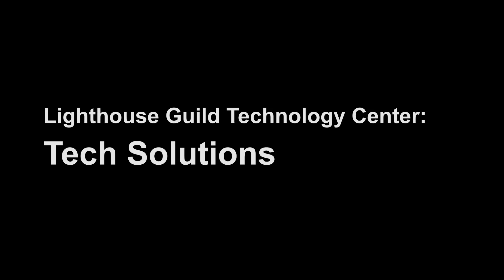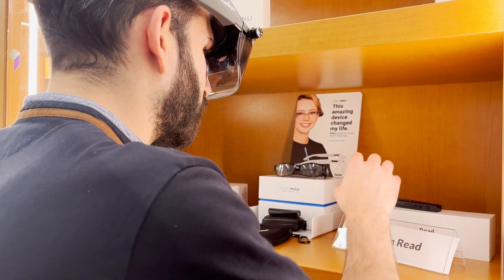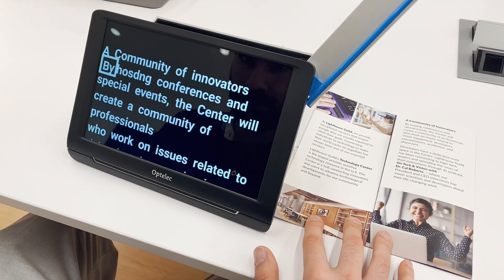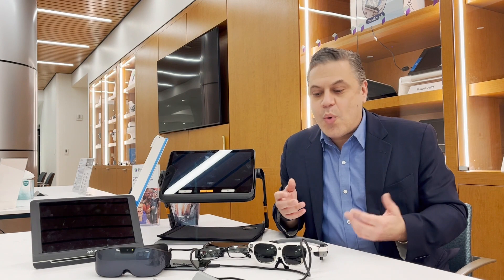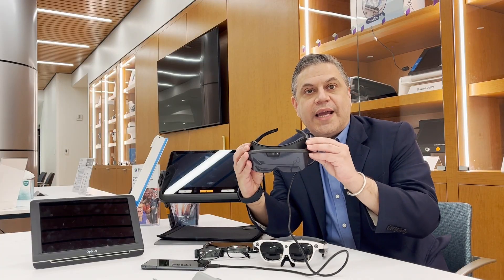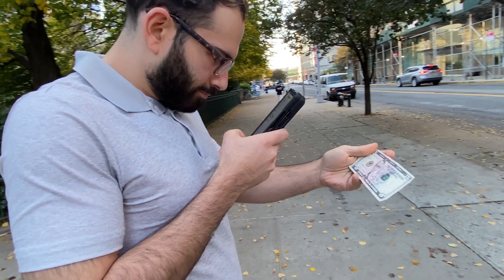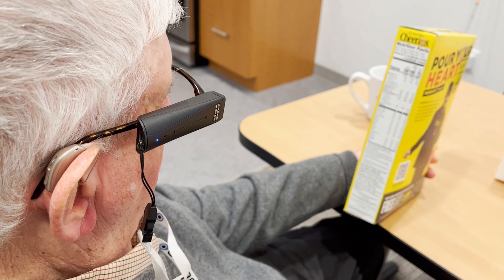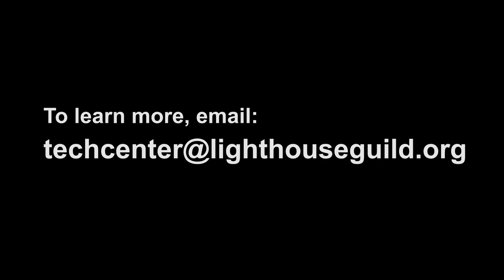Lighthouse Guild Technology Center: Tech Solutions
At Lighthouse Guild, we are dedicated to providing exceptional services that inspire people who are visually impaired to attain their goals. Connecting individuals to technology to make their world easier to negotiate has always been one of our essential services.

Lighthouse Guild’s Technology Center is the largest and foremost premier assistive technology resource in the U.S. The Center is a hub connecting innovators and users to advance technological development for our community and beyond.